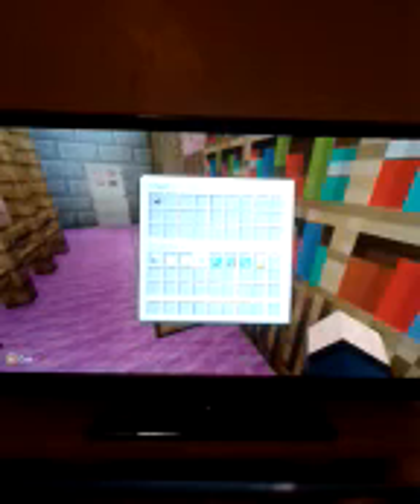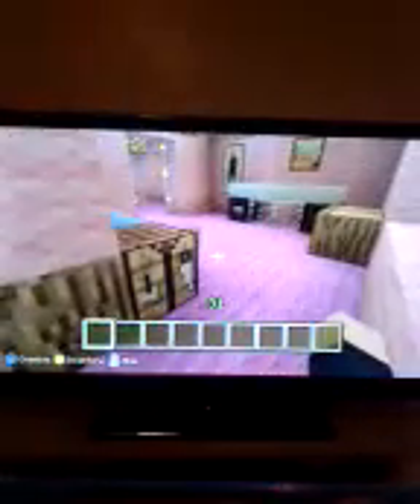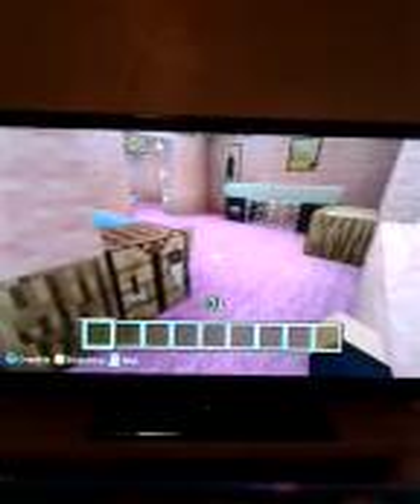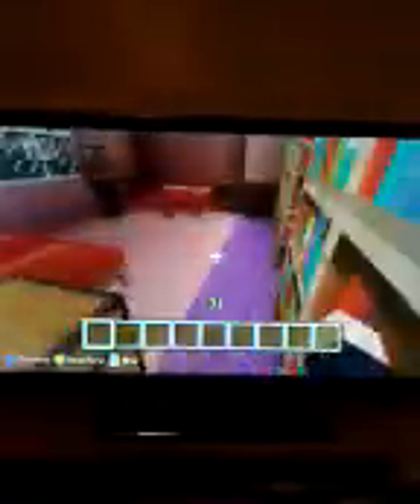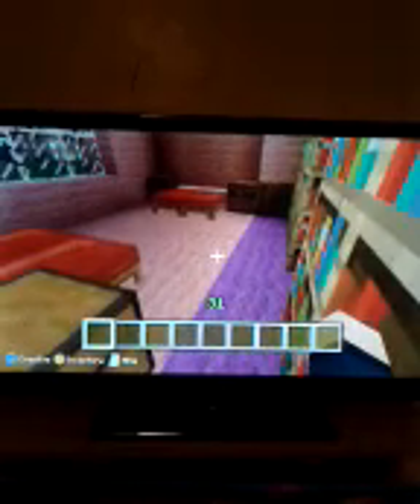The Flanders house tour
Today in this episode we tour the Flanders house in minecraft